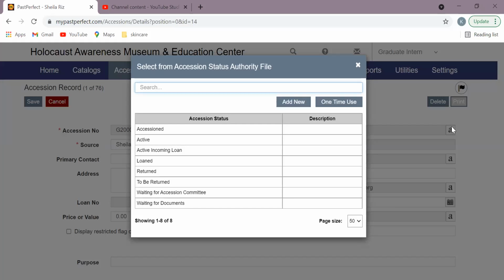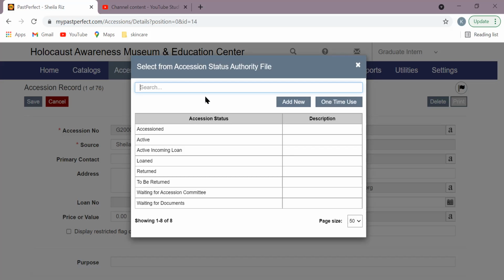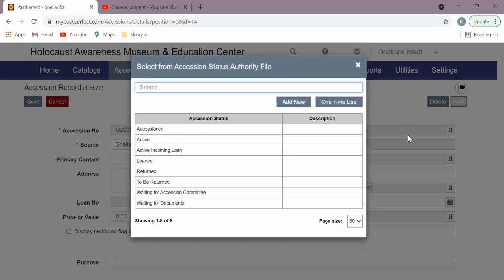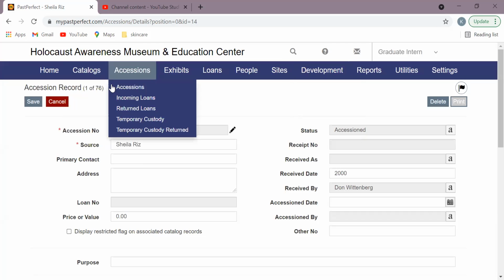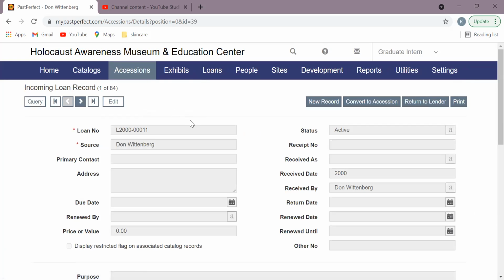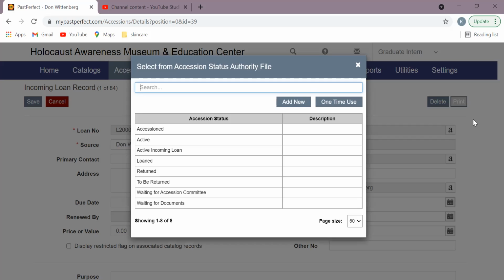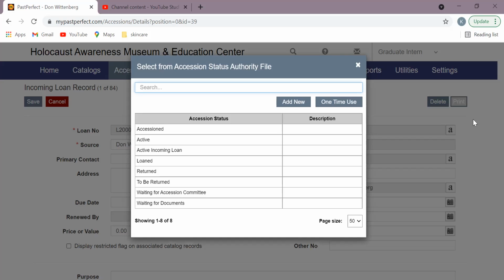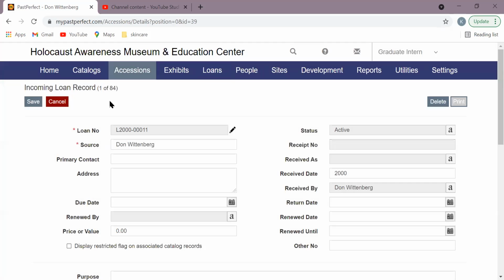Determining Accession/Loan Status